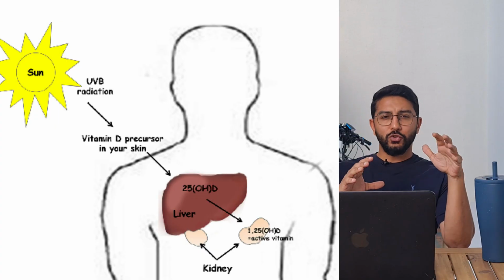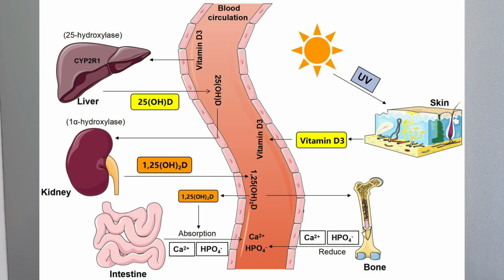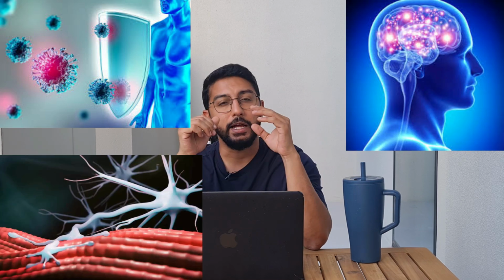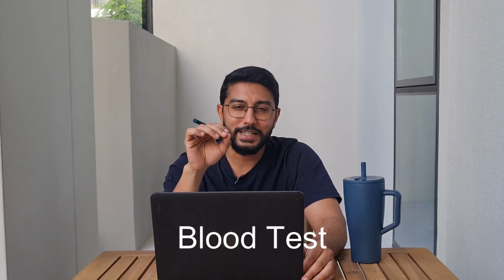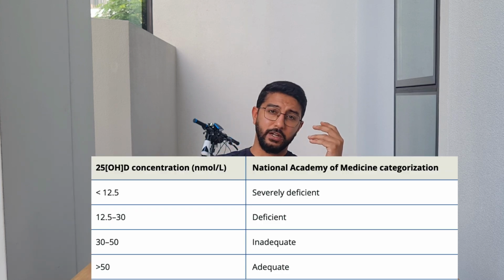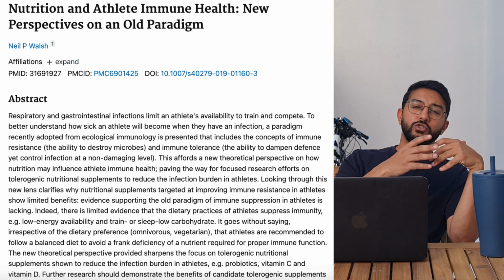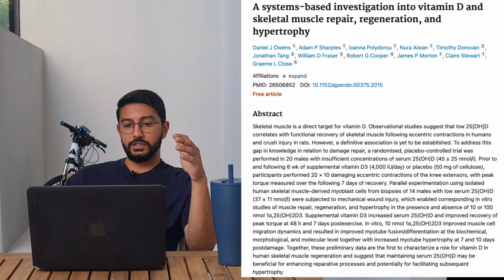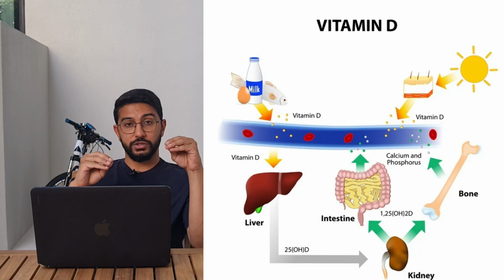Vitamin D - It's NOT What You Think!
Are you getting enough Vitamin D? Learn the essential facts about this vital nutrient and how it impacts your overall health. From the benefits of Vitamin D to the risks of deficiency, we've got you covered. Discover how to boost your Vitamin D levels naturally and through supplements, and get tips on how to maintain a healthy balance. Stay informed and take control of your health!